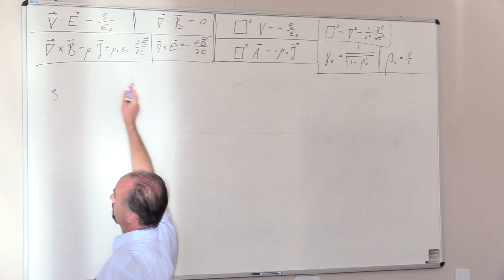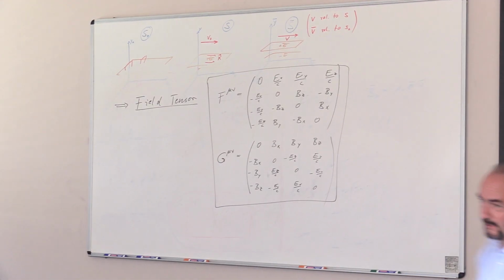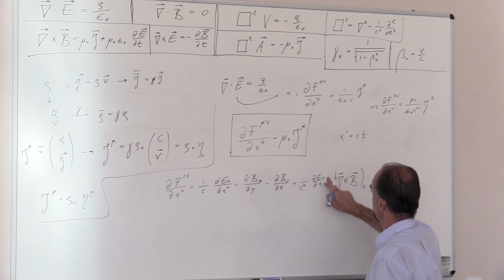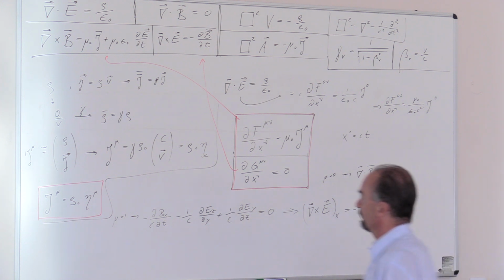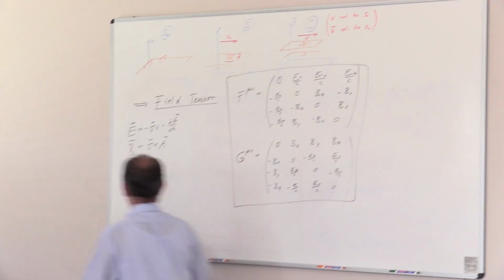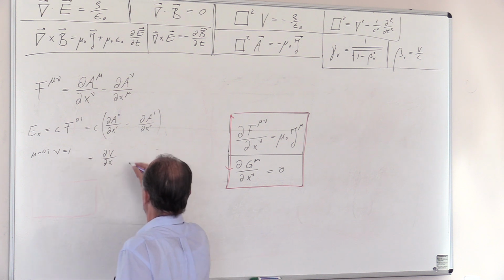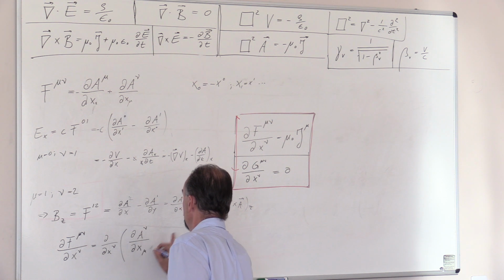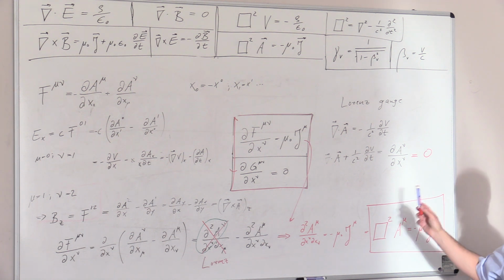13/05/2019 (Part 3)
Relativistic Dynamics